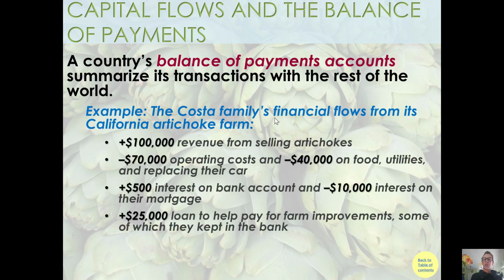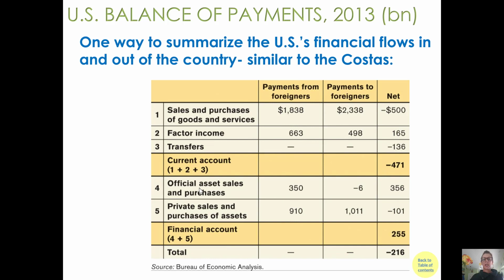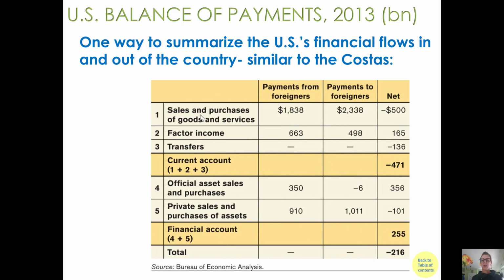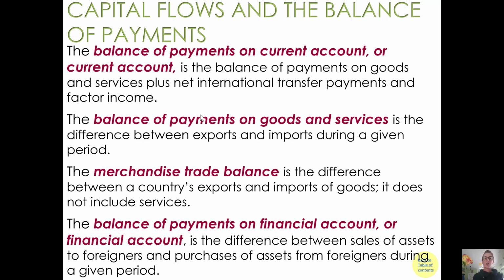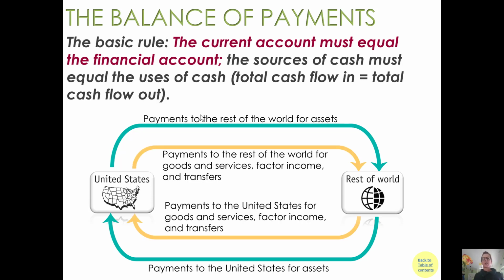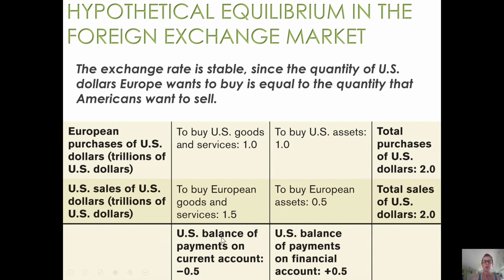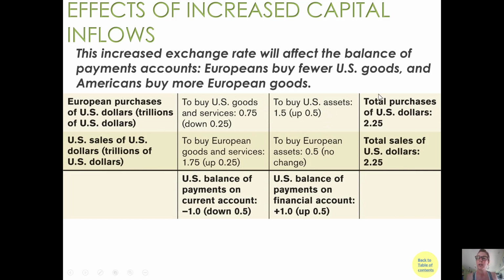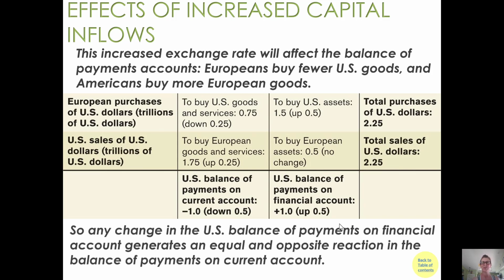Current and capital account and exchange rate